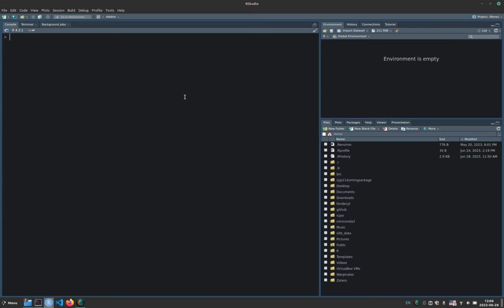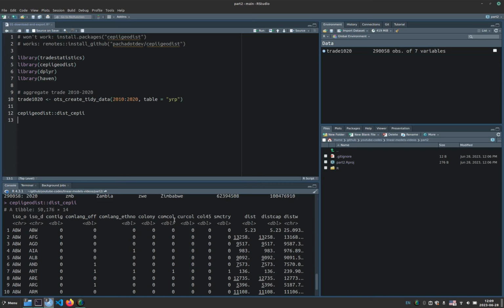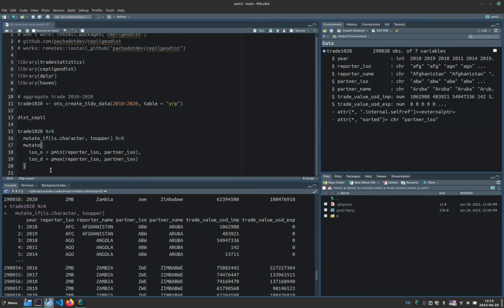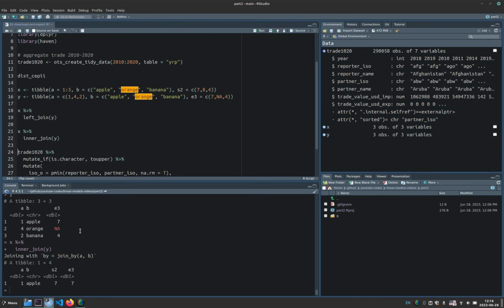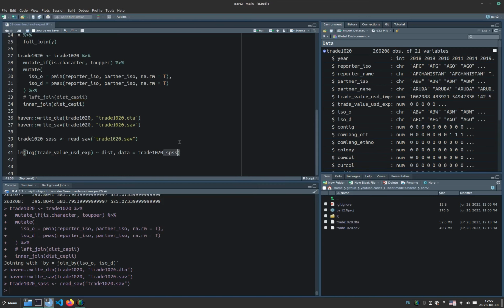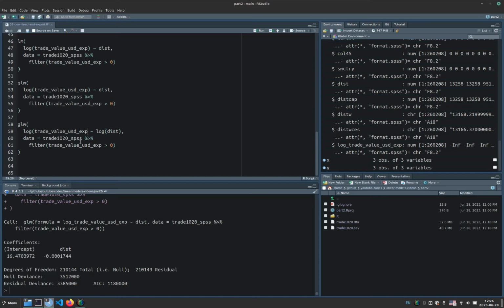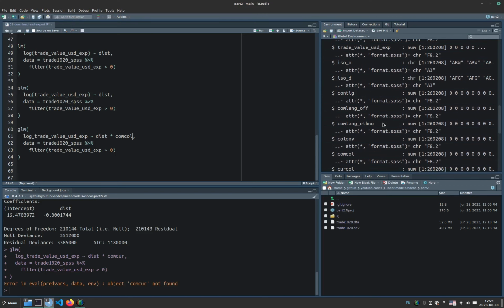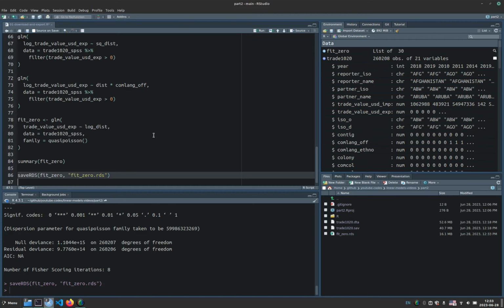Linear Models in R - Part 2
A step-by-step explanation of how to fit a linear model. Here we cover GLM (Generalized Linear Models) but focus on the Poisson link and work with datasets that we have to download and join to produce a final dataset to explore the effects of distance, contiguity and colonial history on exports.

You can read more about the topics covered in:

1. Linear Models with R
2. R for Data Science for the joins part

If you like this video and want to keep learning, I organize regular 1-hour workshops and 1:1 tutoring